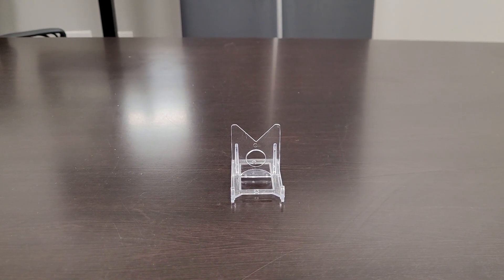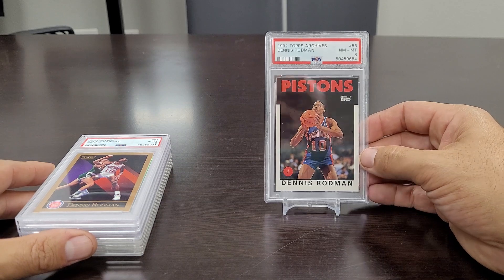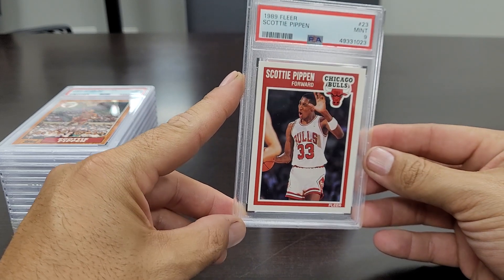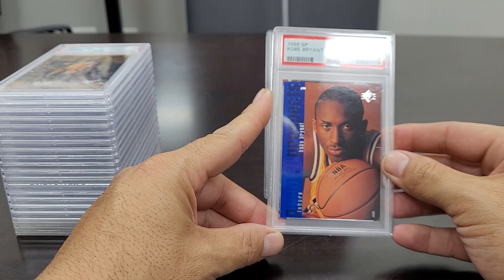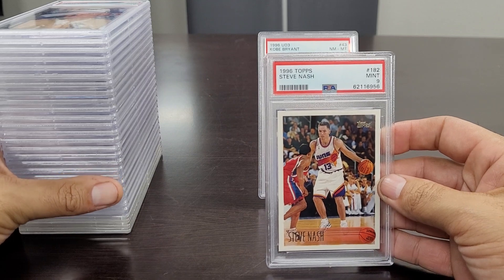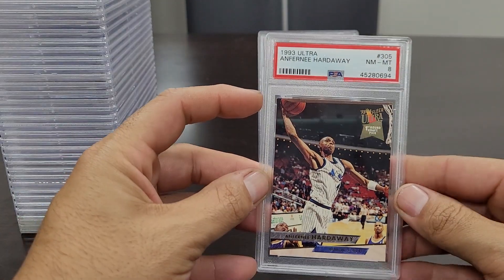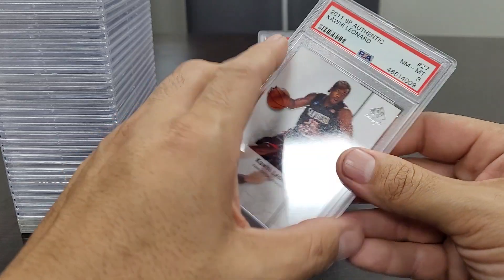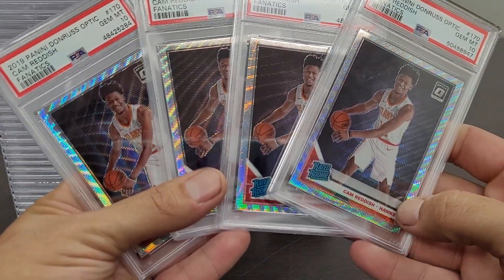60 Card PSA mail day! All NBA Michael Jordan Kobe Bryant Lebron James Kevin Durant